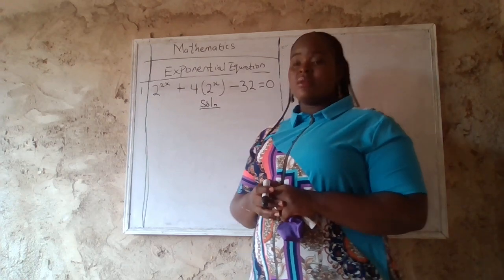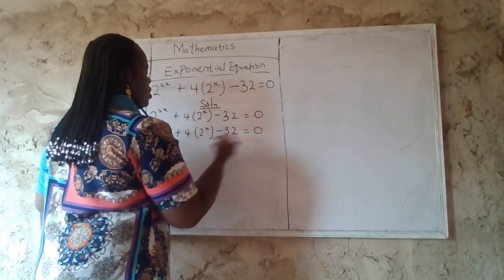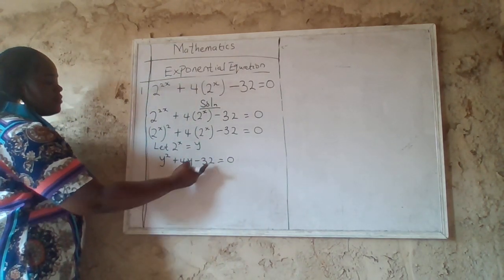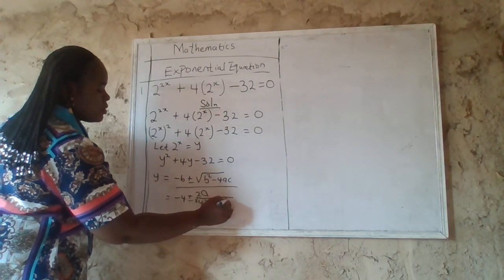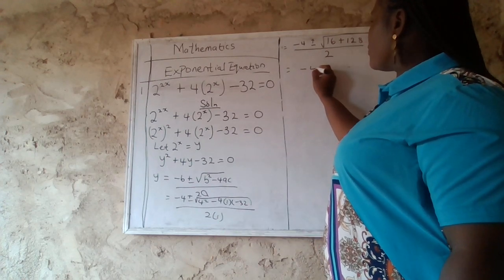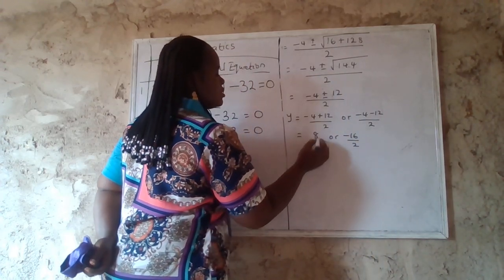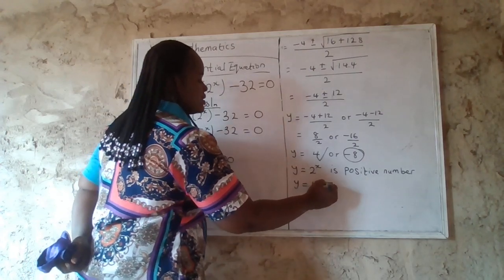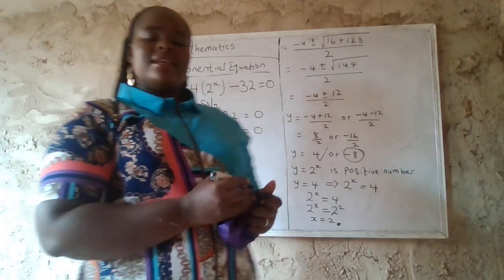Exponential Equations 2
exponential equation leading to quadratic equation.
2^(2x) + 4(2^x) - 32 = 0